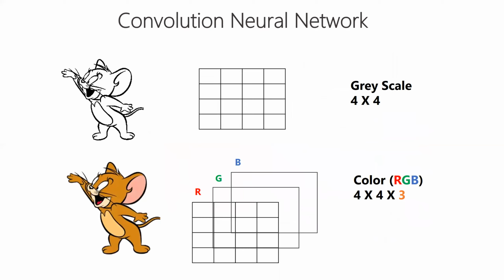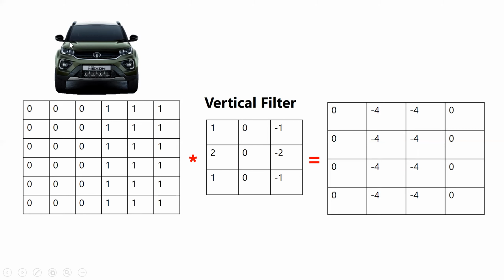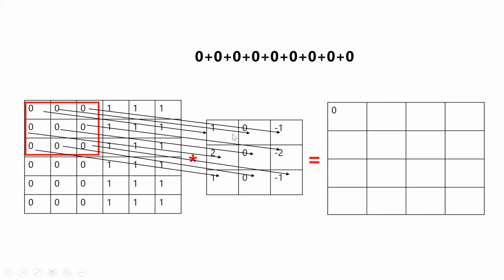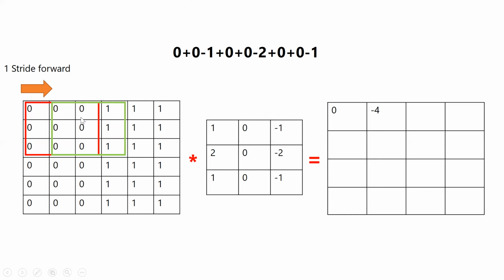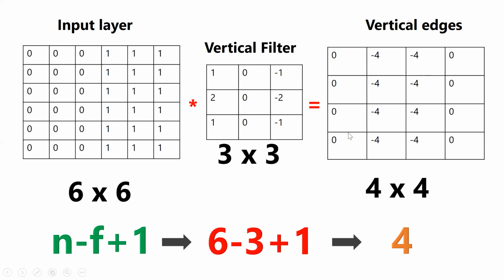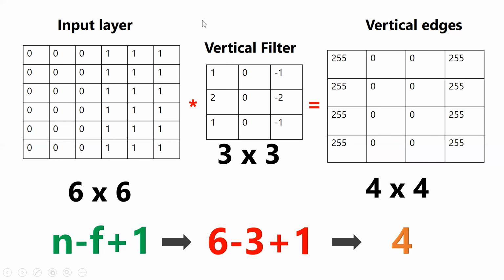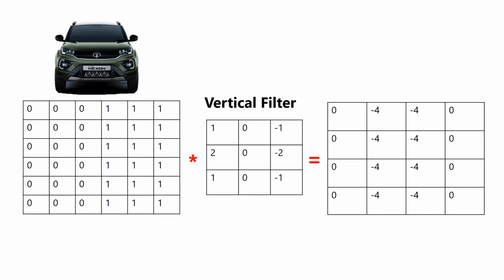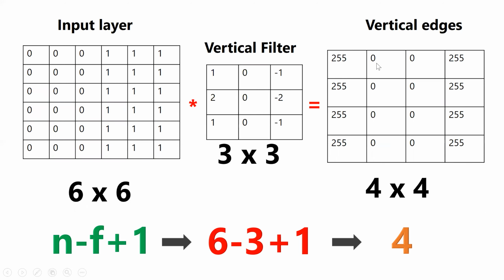How Convolution Neural Network (CNN) Works | How to identify Edges in CNN | Deep Learning